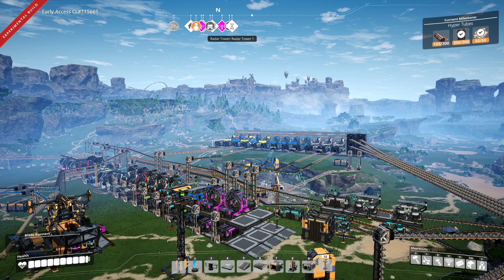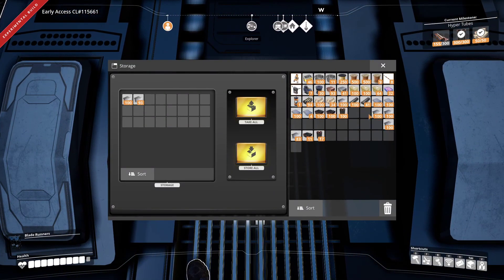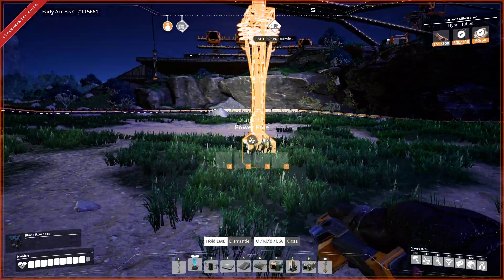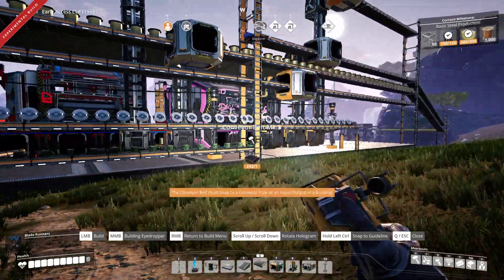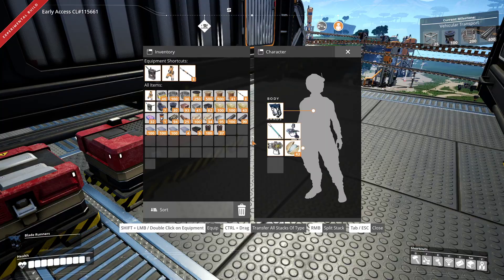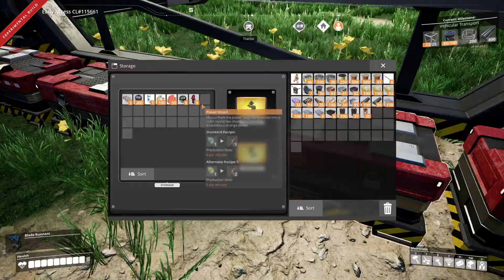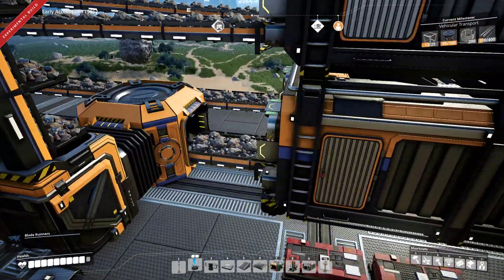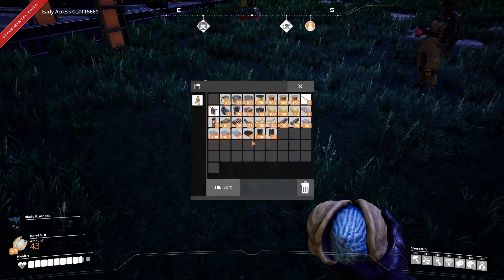Satisfactory Gameplay #41 [Tony] : CHESTER | 2 Player Co-op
We update our iron production to a finger line, continue upgrading and connecting the line, do research, and find a pet!